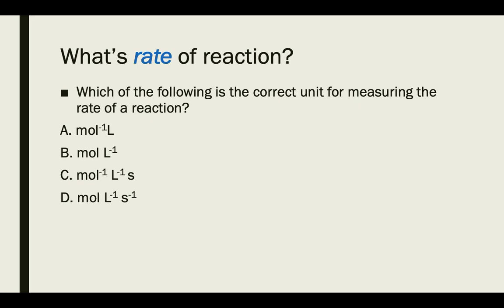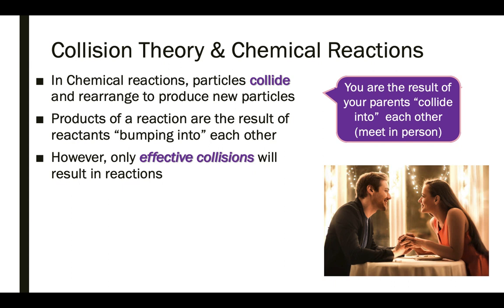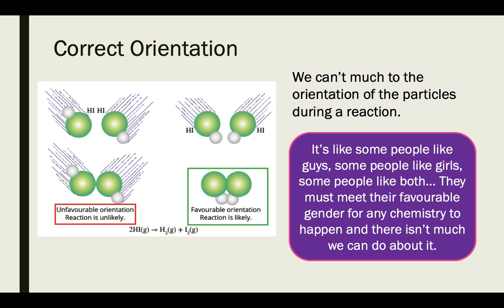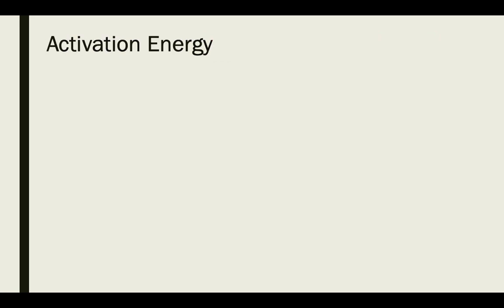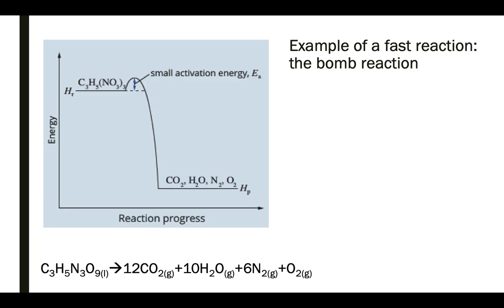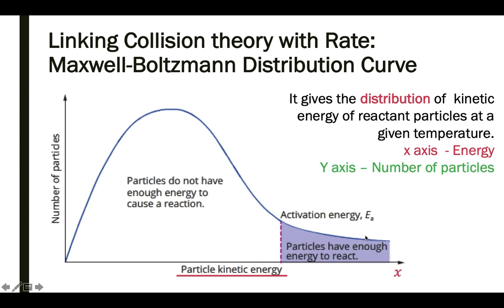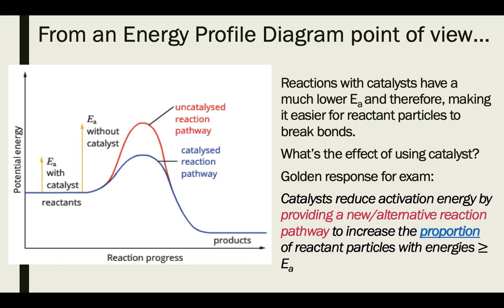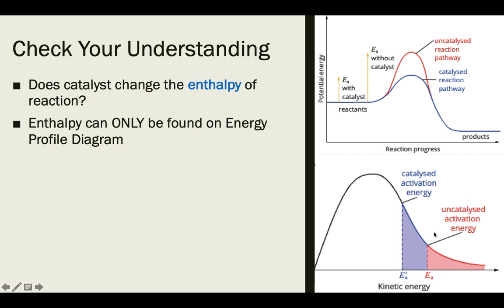Ch7 1 Collision Theory & MB graph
In this session, we introduced Collision theory, Maxwell-Boltzmann Distribution Curve and discussed how catalyst speed up the reaction.
It includes representation of the effect of catalysts on both Energy Profile Diagram and M-B Distribution.